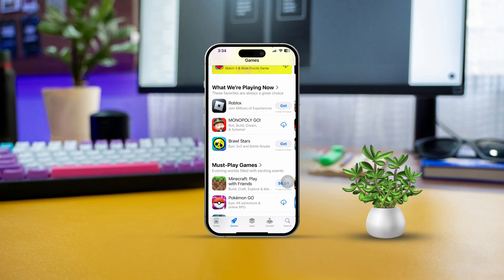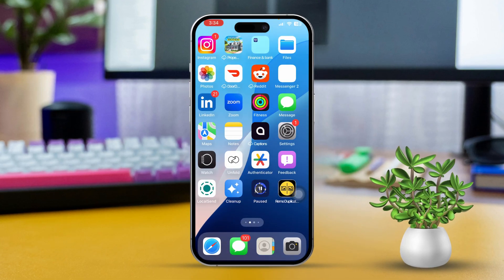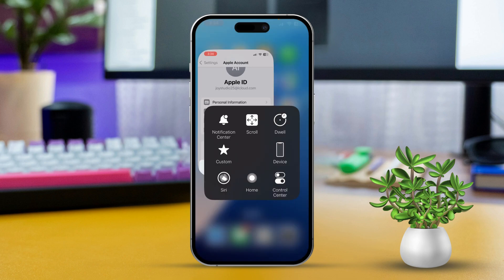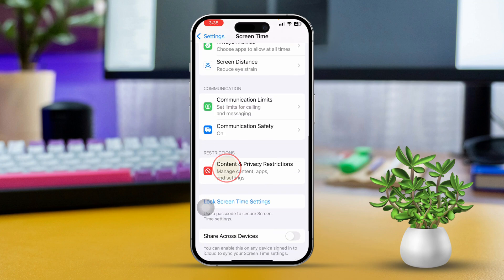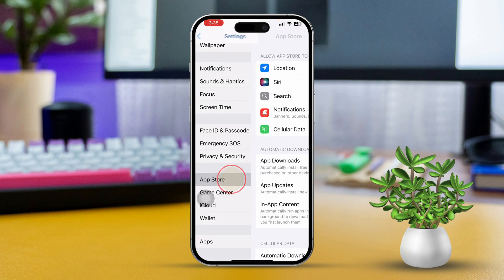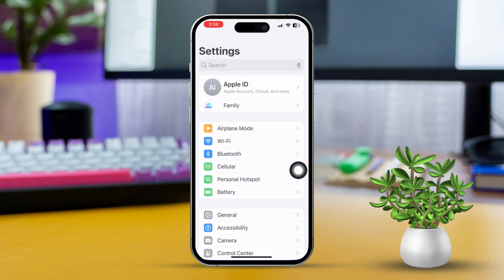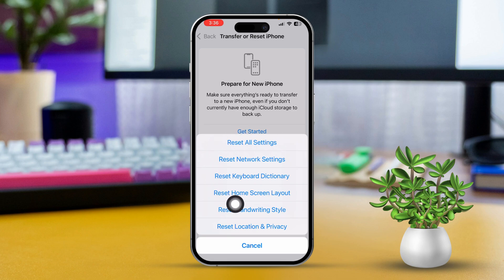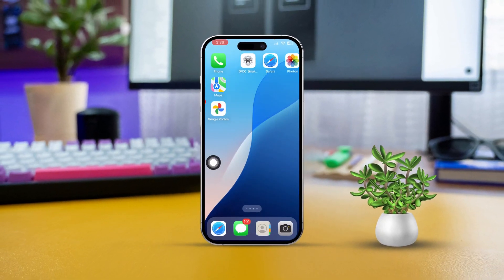How to Fix App Store 'Get' Button Gray Out and Not Working on iPhone | App Store 'Get' Doesn't Work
Has the App 'Get' button stopped working on your iPhone? No need to worry! I'll help you solve this 'Get' button disabled issue on your iPhone App Store! If you’re not connected to the internet or have a weak connection, the App Store might not load correctly, causing the App Store's 'Get' button to go frozen. But Sometimes App Store Restrictions or Outdated iOS software can also make the 'Get' button go inactive on your iPhone.

Well, whatever the cause may be we only need to concentrate on the solution. Following my steps in this video will help you repair the grayed-out 'get' button on your App Store pretty easily. Good luck!

00:01- Video Intro
00:10- Solution 1: Sign Out & Back
00:26- Solution 2: Check Restrictions
00:45- Solution 3: Clear Data
00:59- Solution 4: Reset Network
01:23- Solution End